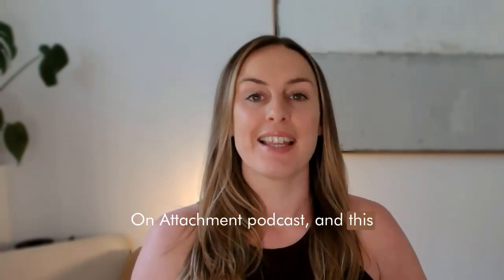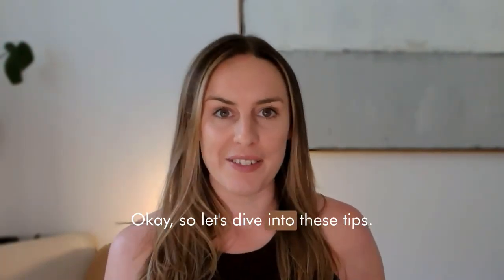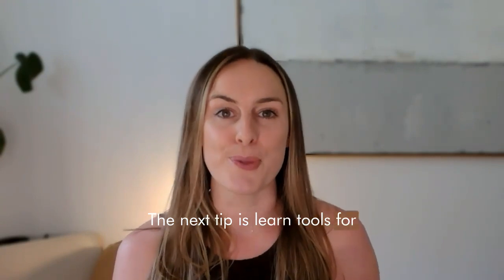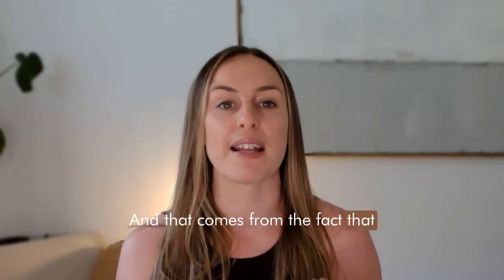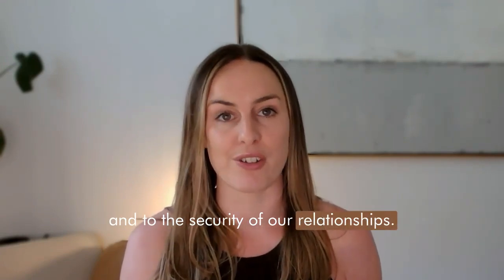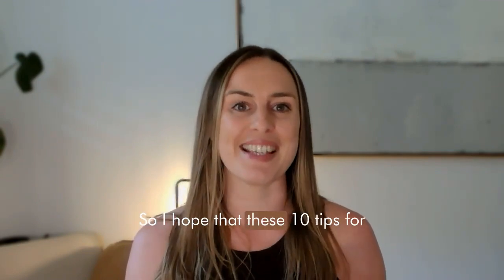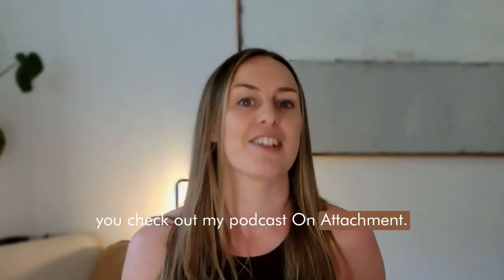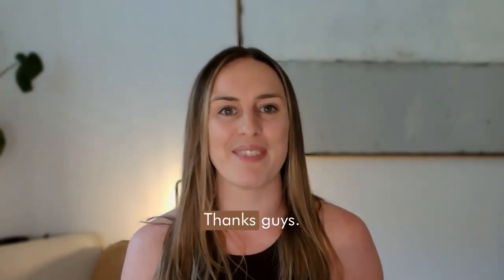10 Tips to Heal Your Anxious Attachment Style [Part Two]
This is part two of 10 Tips to Heal Your Anxious Attachment Style. We're covering things like how to identify and express your needs, how to set boundaries, the importance of healthy conflict and repair, how to identify what you want in a partner and a relationship, and what it really means when we talk about "healing" anxious attachment.

Join the waitlist for my signature program, Healing Anxious Attachment,